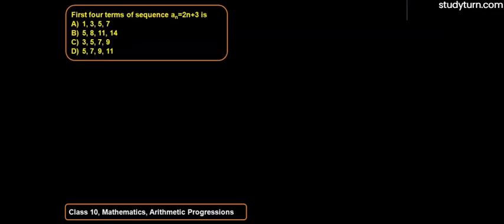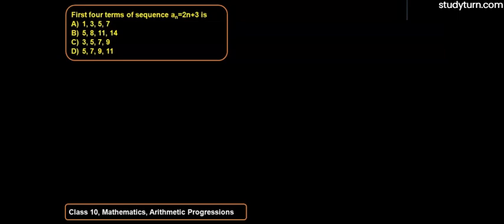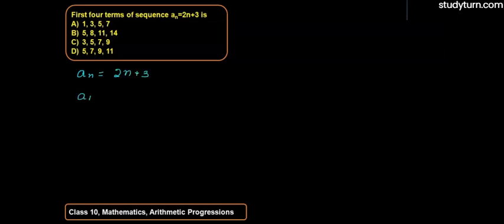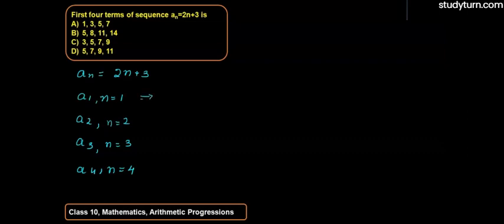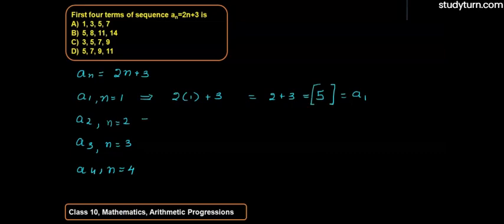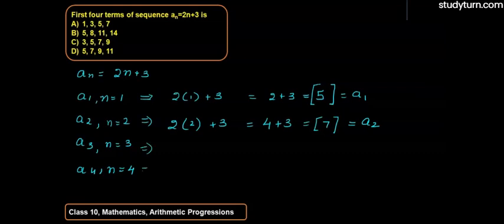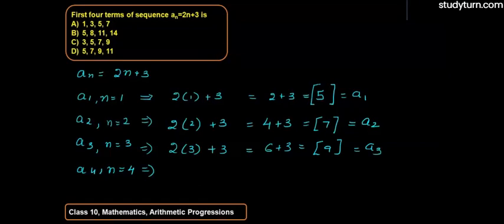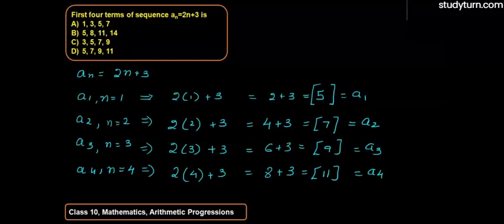First four terms of sequence an=2n+3 is​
NCERT Solutions for Class 10 Maths Chapter 5 introduction to arithmetic progression explained in this video.For students asking about"Chapter 5 introduction to arithmetic "studyturn" presents to you the What and how the Use of arithmetic in this chapter.